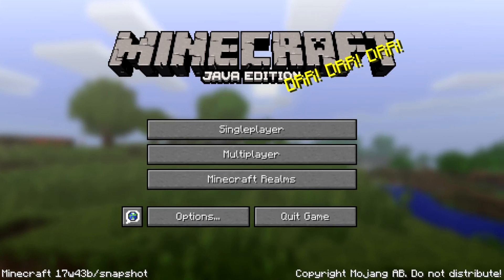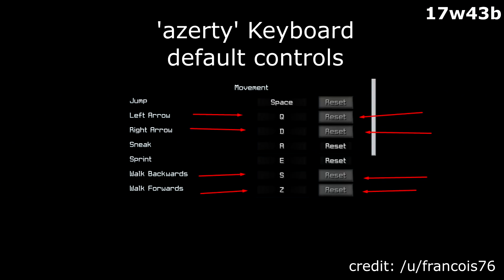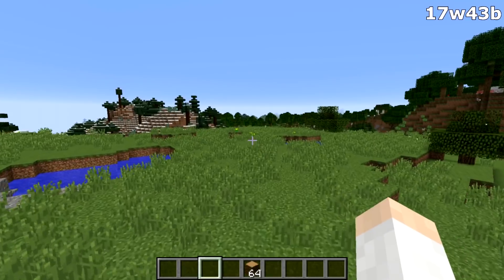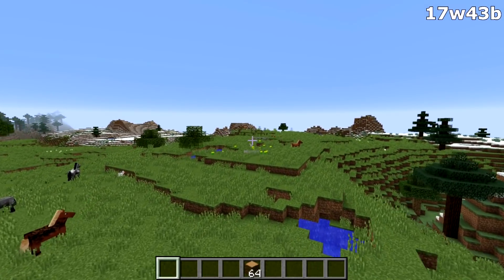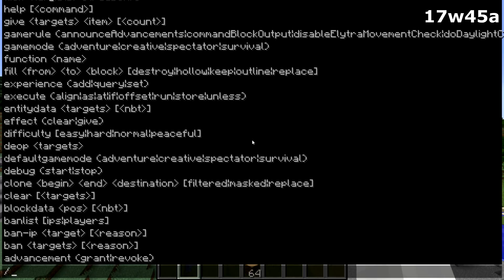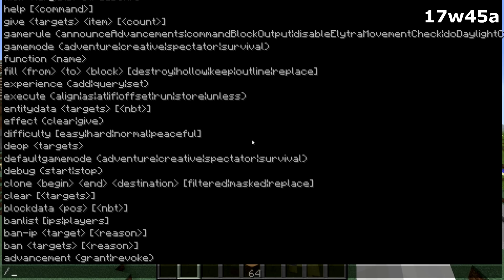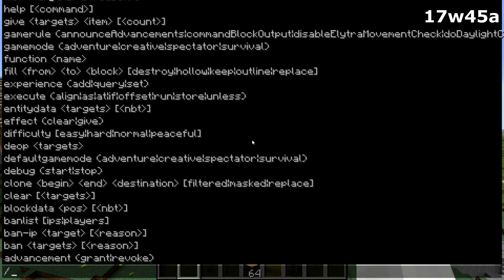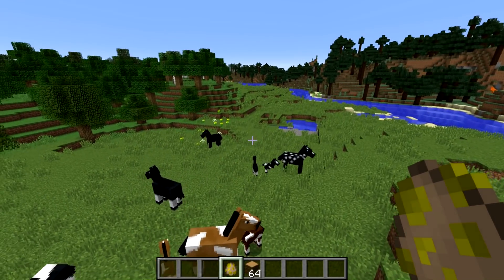Minecraft 1.13 Snapshots 17w43a & 17w45a- New Horse Model, Commands, Data Packs!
Minecraft 1.13 Snapshot 17w43a and Snapshot 17w45a.

Keep in mind, Minecraft 1.13 is planned to be a mostly technical game update so a lot of the features shown will be technical based.